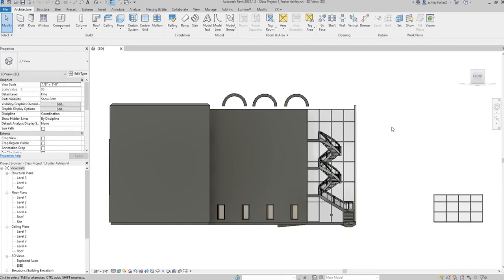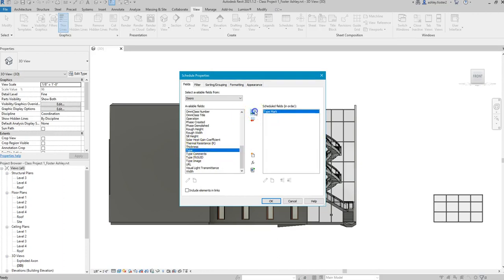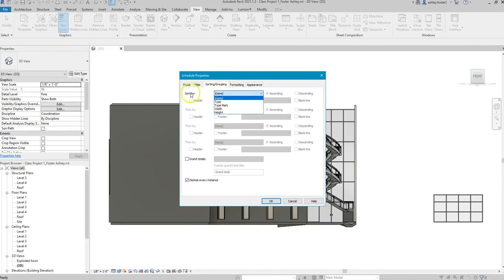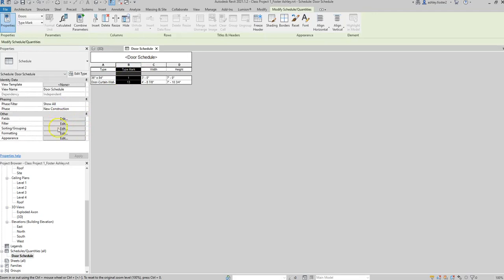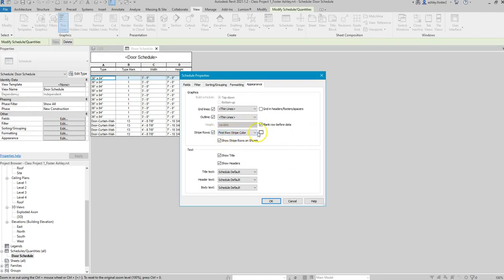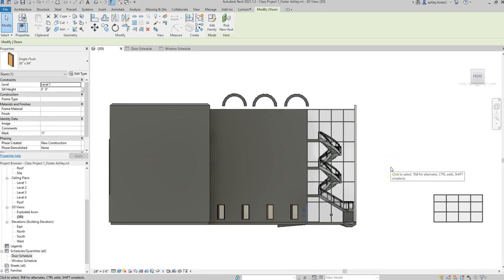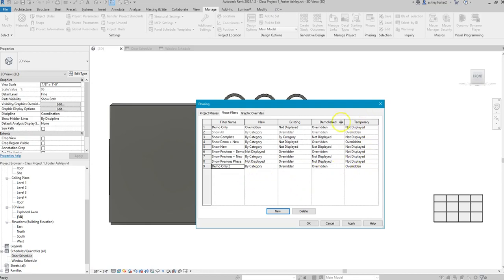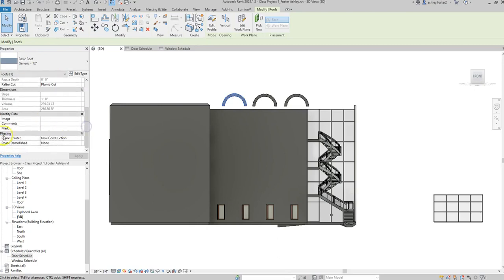Chapter 11: Schedules and Project Phasing